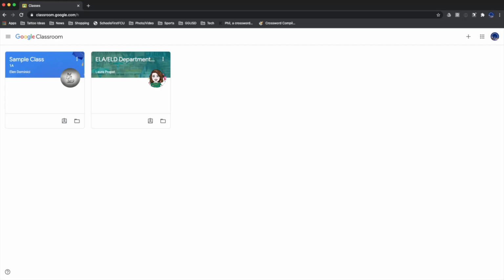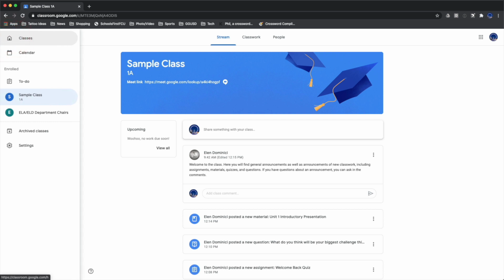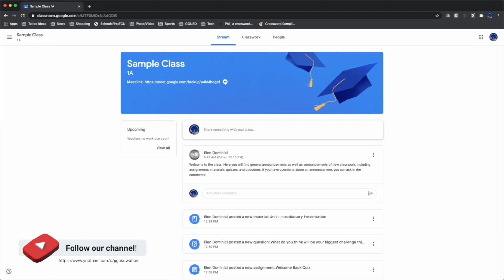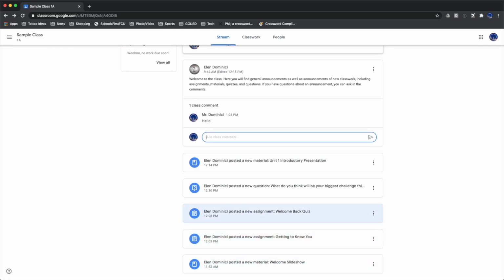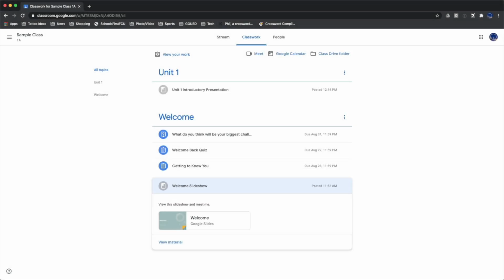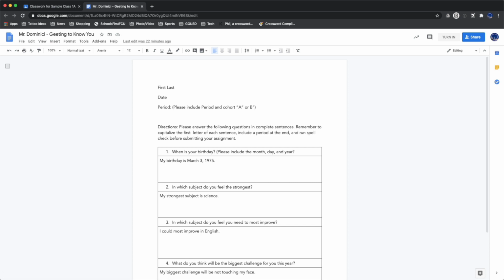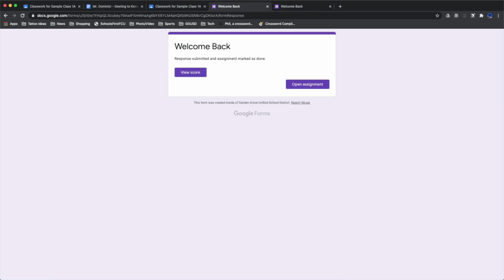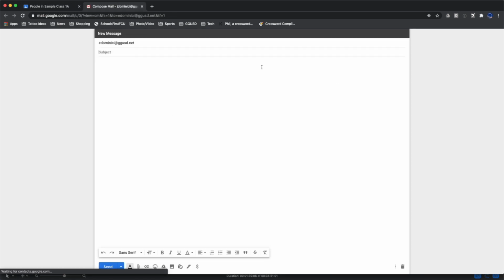Google Classroom Tutorial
This video should help you to properly navigate and use Google Classroom.

00:00 - Start
03:47 - Section 2
08:28 - Section 3
10:46 - Section 4